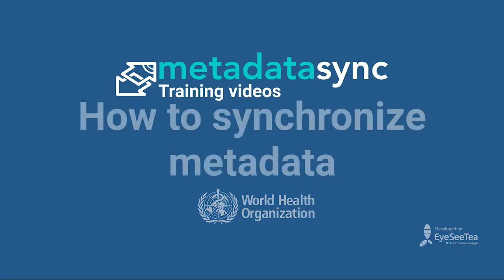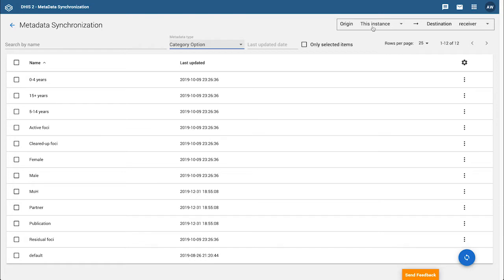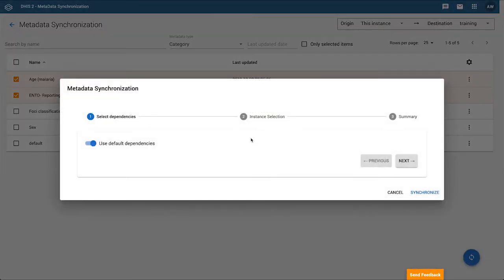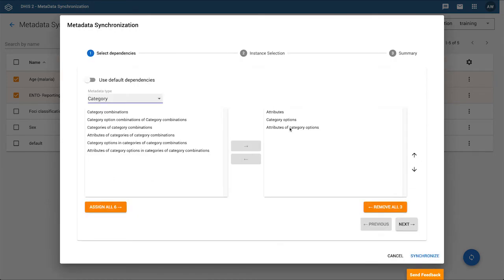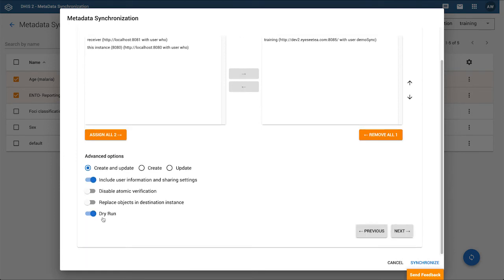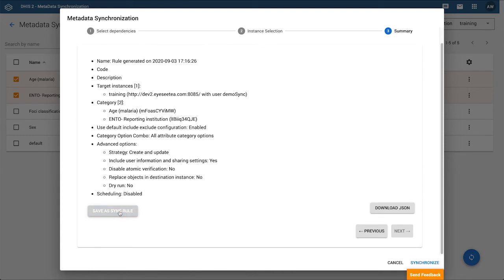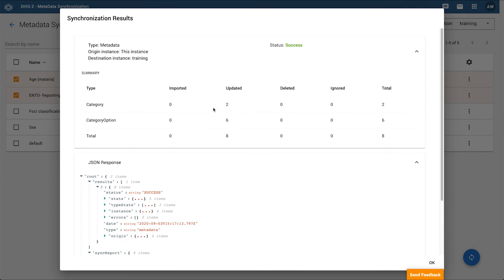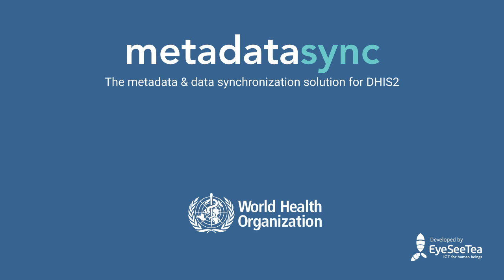WHO DHIS2 #7: MetaData Sync – Share and synchronize metadata across instances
In this video tutorial you will learn how to send metadata from one DHIS2 instance to another one using MetaData Sync. MetaData Sync can apply transformations to these metadata using a mapping of the metadata of the two instances previously saved.

For specific instructions on how to use each functionality, refer to the following videos.
To learn how to map the metadata of two different DHIS2 instances: [LINK TO VIDEO  MetaData Sync – Map metadata across instances]
To learn how to send data across instances:
[LINK TO VIDEO  MetaData Sync – Share and synchronize aggregated data across instances]
[LINK TO VIDEO  MetaData Sync – Share and synchronize programme data across instances]
For an overall introduction to MetaData Syn functionality: [LINK TO VIDEO  MetaData Sync – Introduction ]